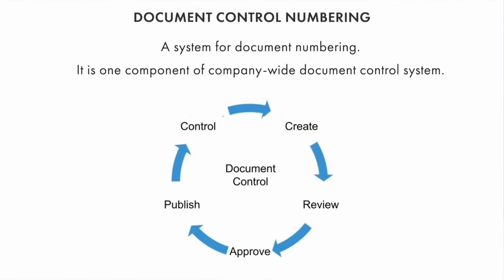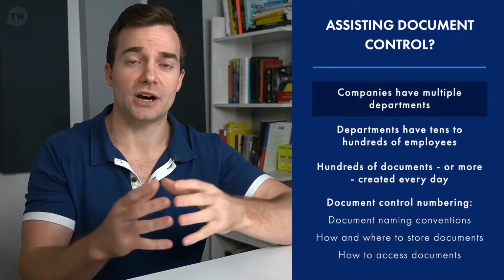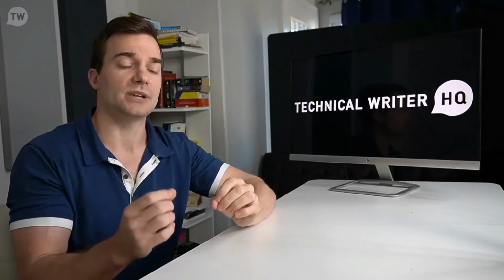What is Document Control Numbering?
If you're interested in learning more about documentation, then download the syllabus to the technical writing courses we provide on Technical Writer HQ

Document control numbering is the use of a system for document numbering that allows you to create, store and then access documents in an organized manner. It is one component of a holistic document control system that helps you to ensure that documents are created, reviewed, modified, issued, distributed, and accessed according to approved procedures and standards. To learn more, watch the video.